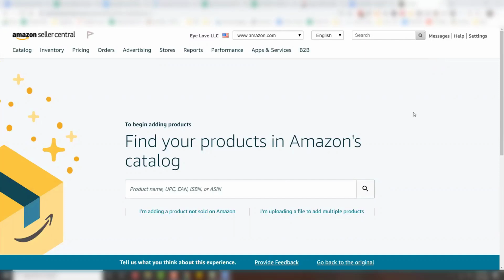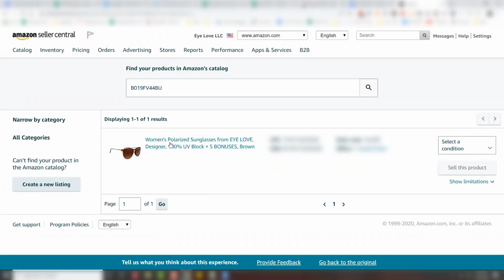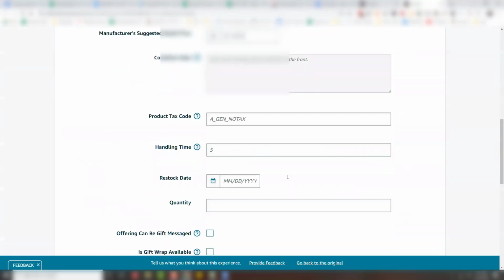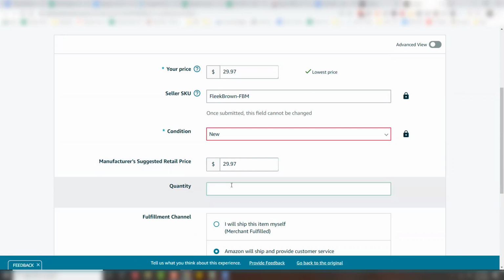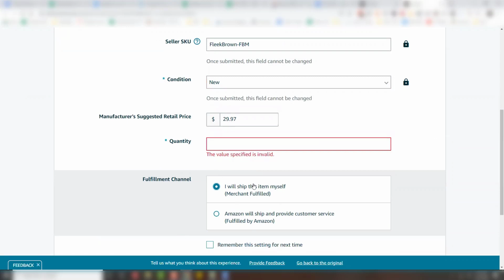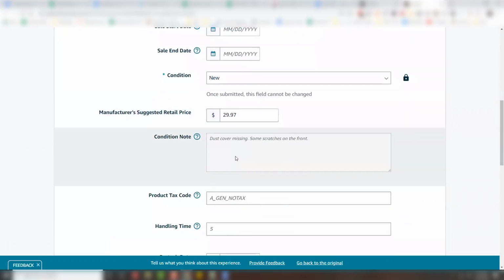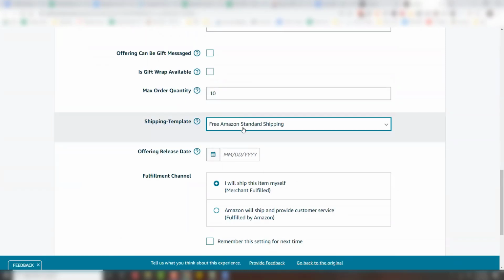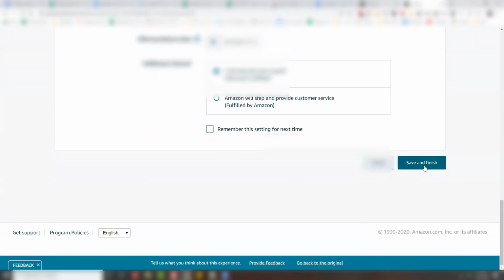How To Create an Amazon FBM Listing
🔴 Amazon FBM (Fulfillment by Merchant) is simply where you sell an item on Amazon and then you or a fulfillment center outside of Amazon’s network packs and ships the order.  Amazon FBA (Fulfillment by Amazon) is where you sell an item on Amazon and AMAZON packs and ships your order.  Both have their advantages and disadvantages, which I am not going to cover in this video.

In this video, I am going to discuss when you need BOTH Amazon FBM AND Amazon FBA in order to be successful on Amazon.  You need to implement this strategy ASAP.  Click here for the full Show Notes on Today’s Video